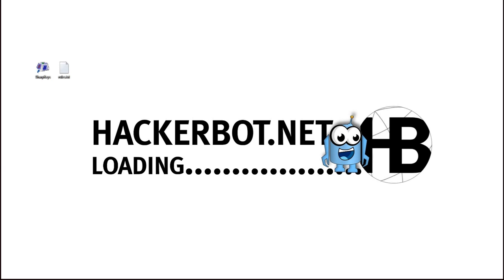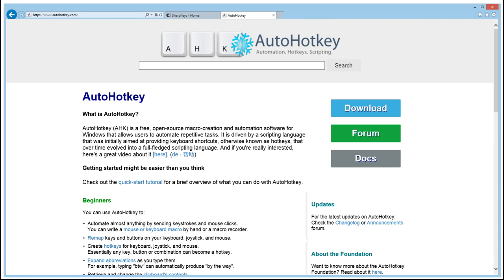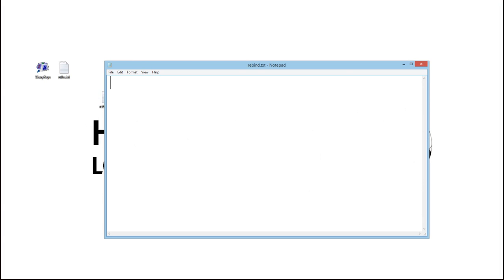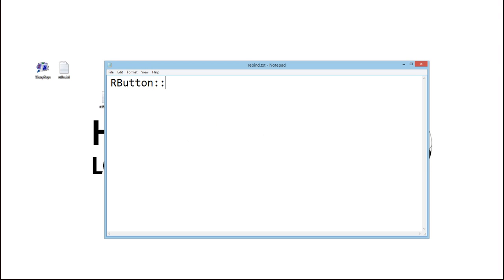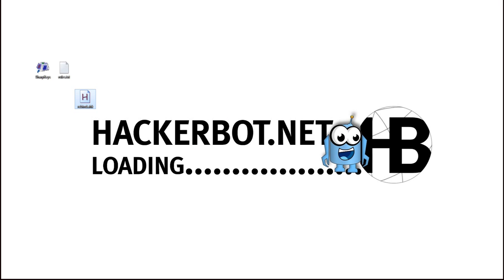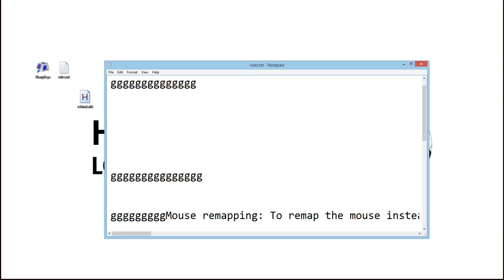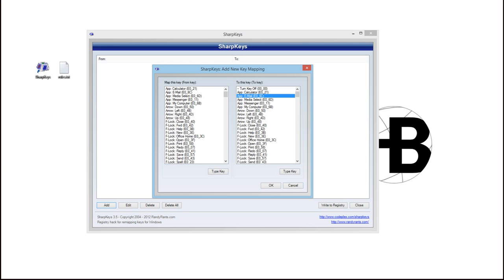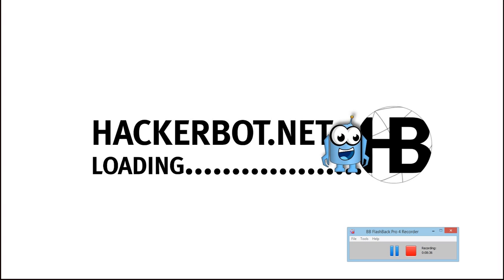How to Rebind / Remap any Mouse or Keyboard Button or Key to any other (Tutorial)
There are the two best methods of changing the binding of any key on your keboard, button on your mouse or even headphones and other devices.

AHK allows you to remap myouse buttons and keyboard keys.
SharpKeys allows you to rempa headphone buttons and keyboard keys.

Both can also be combined for even more customization.
Both programs are 100% free.

Allows you to change keys into other keys or buttons.